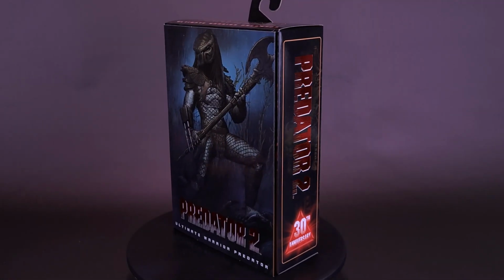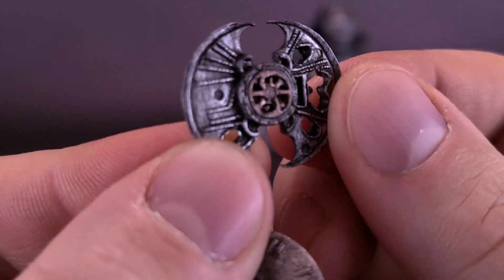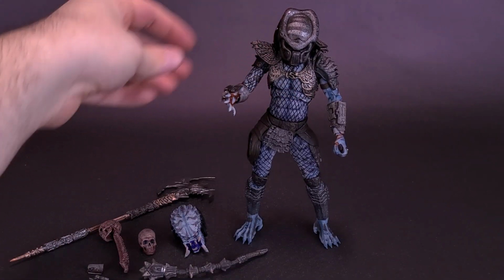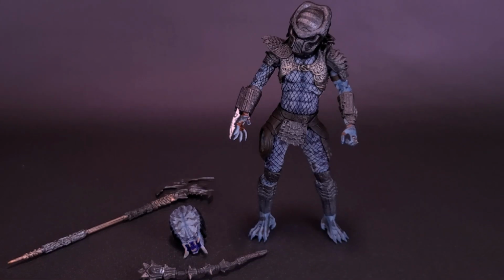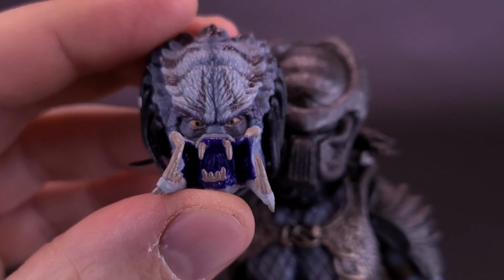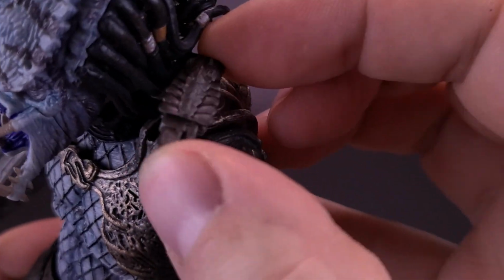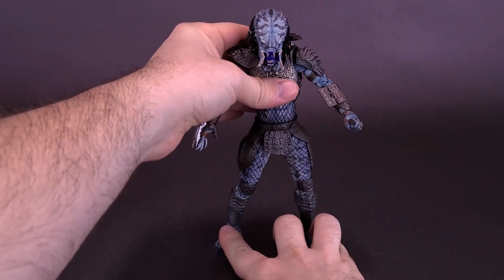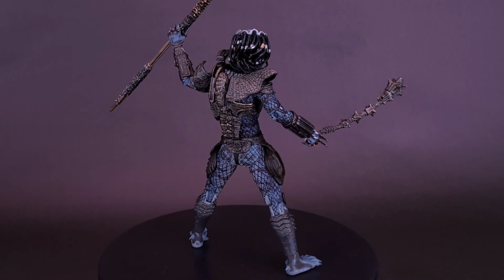NECA Predator 2 Ultimate Warrior Predator Figure